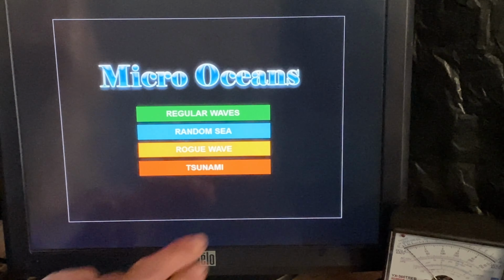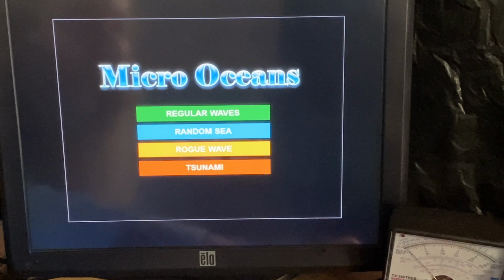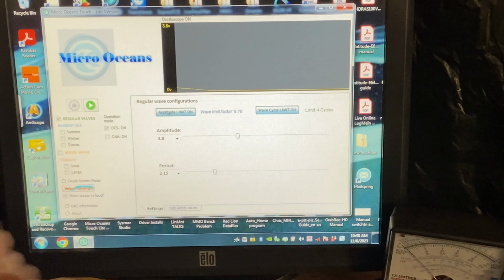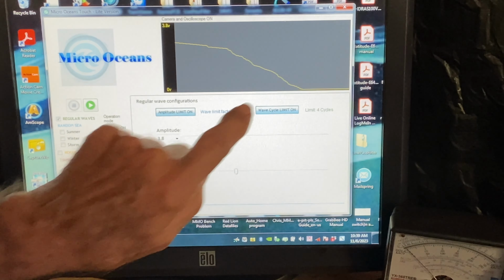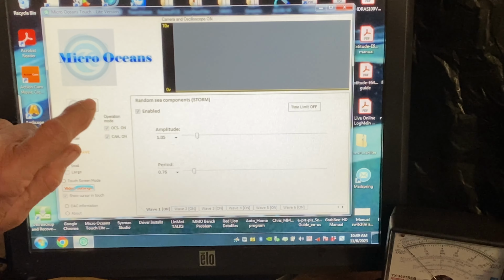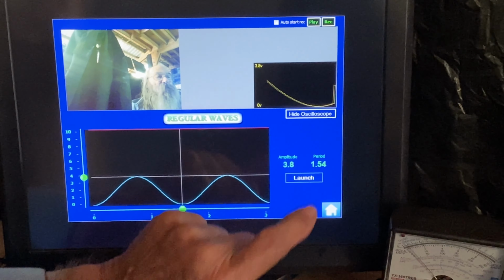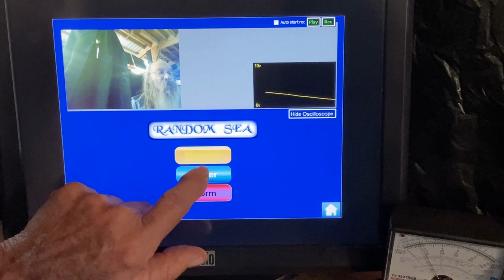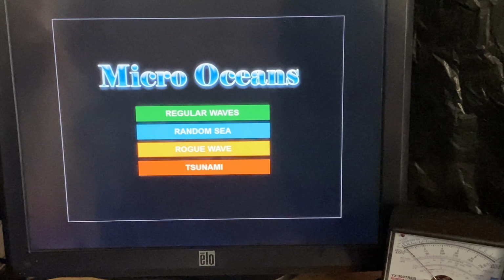4 MOT Prob Tsunami Admin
This is a documentation of present issues in a C# program for controlling a DAC with a laptop which will provide the analog signal for a LinMot driver controlling a LinMot linear motor which will be making waves in a model ocean tank. 4 of 7 .. will soon be deleted.